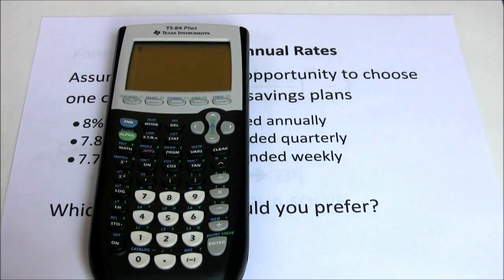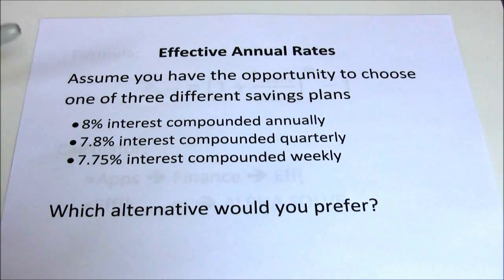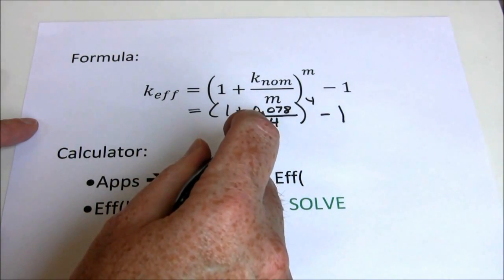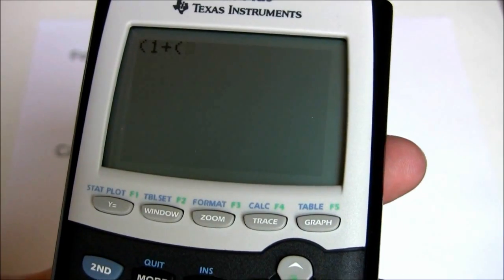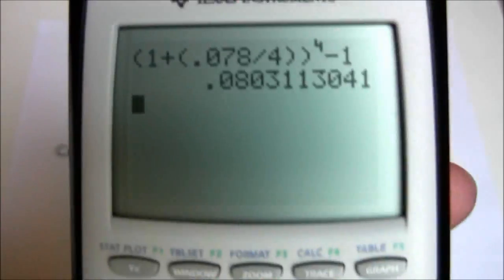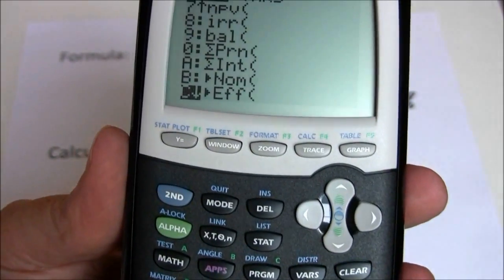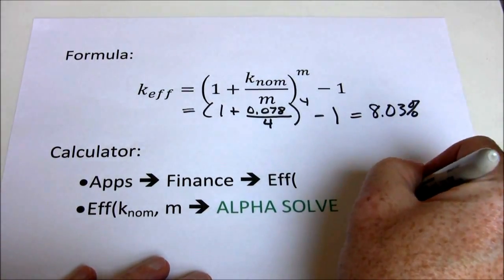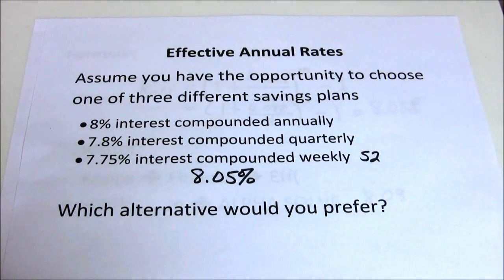Effective Annual Rate for TI-83 or TI-84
This video introduces the effective annual rate concept and walks through a calculation/comparison with both the formula and the Effective Rate module for the TI-BAII+ calculator